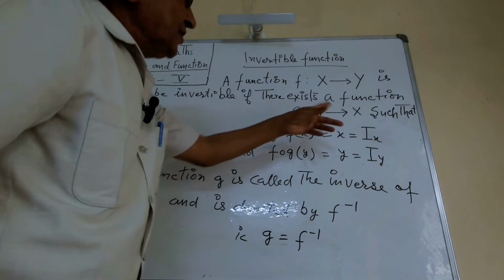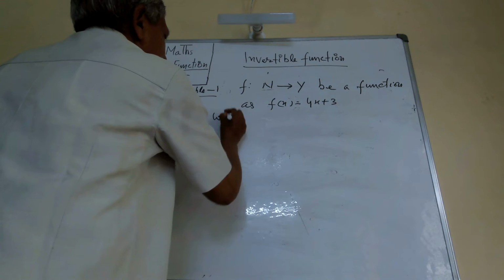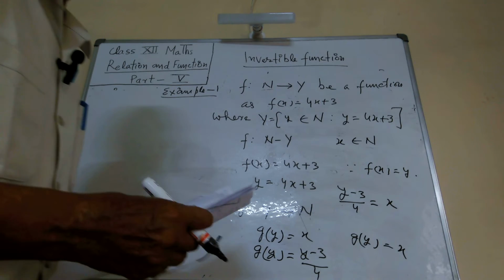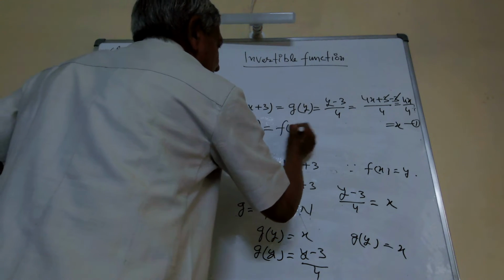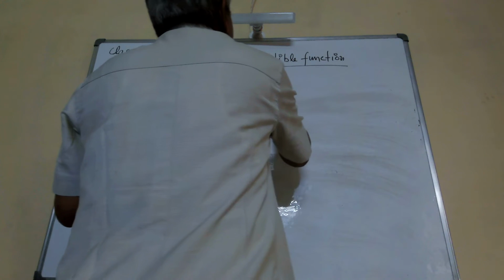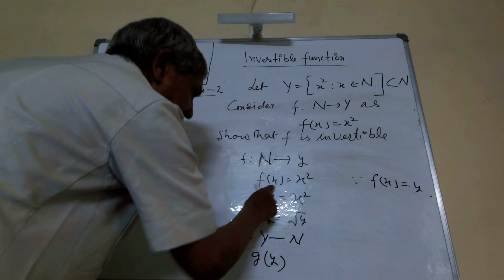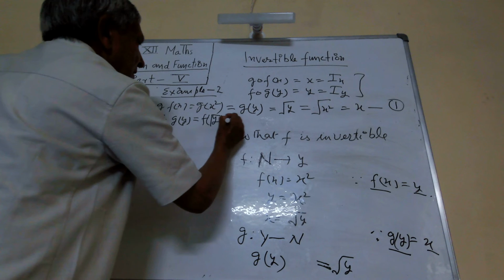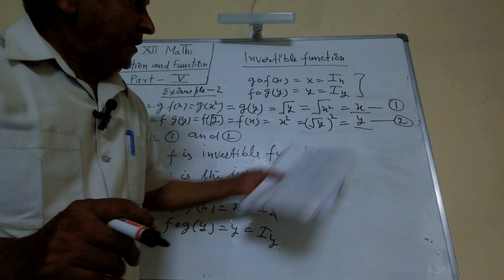Class 12th Maths |Chapter-1 Relations and Functions | Part - 5